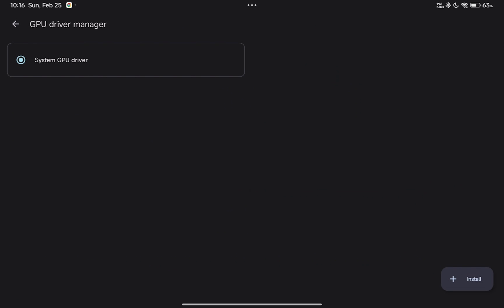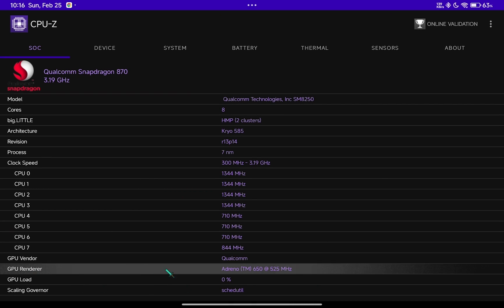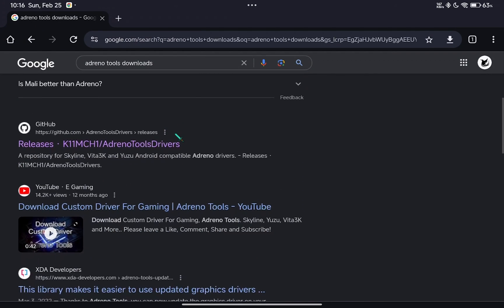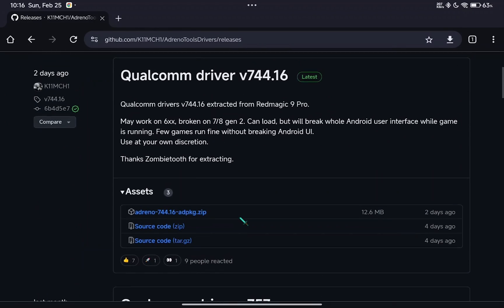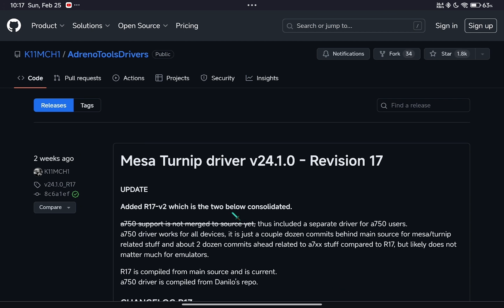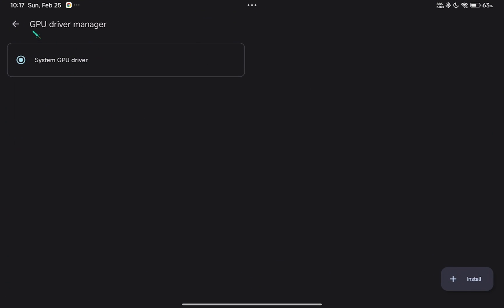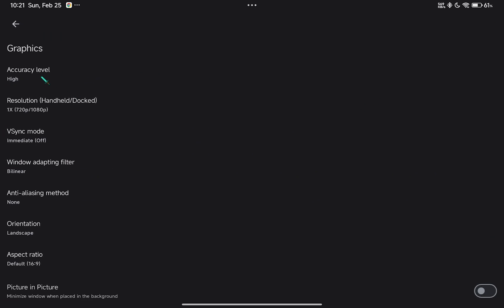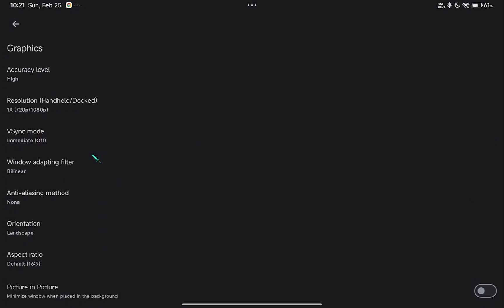How to INSTALL GRAPHICS DRIVERS for Gaming ANDROID 🛠️ | Emulators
You can Install graphics drivers if there's an option, but you need to install compatible drivers to avoid glitch and bugs or maybe crashing issues👍👍

Only Adreno GPUs are supported for now.

Link of Adreno tools website is moved in the comment section